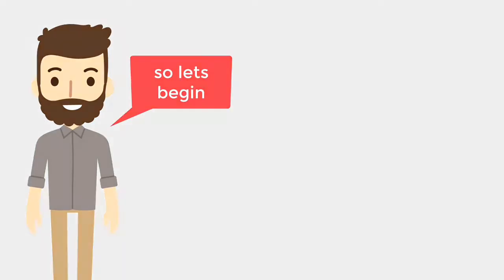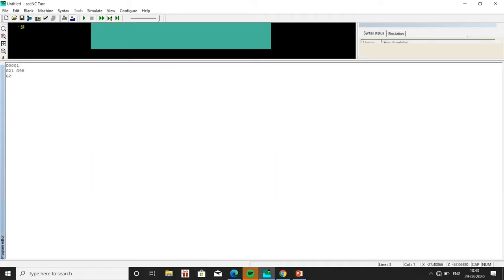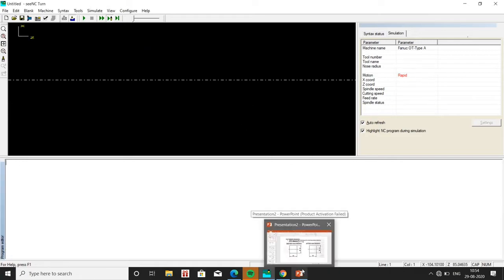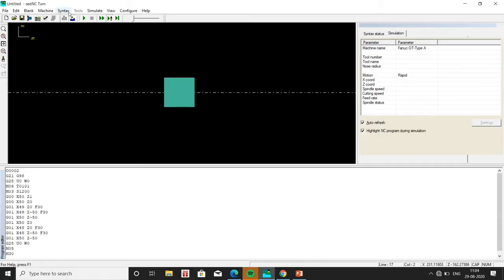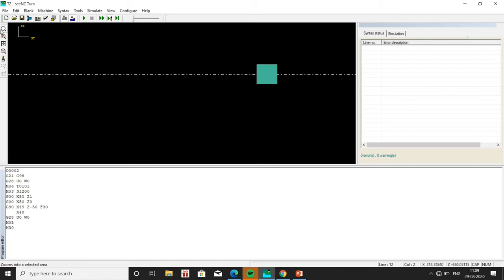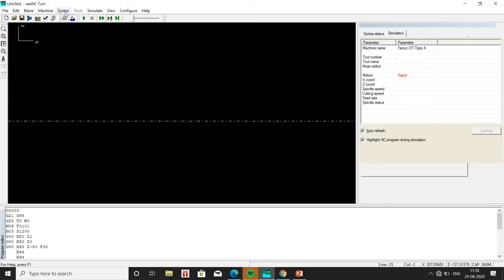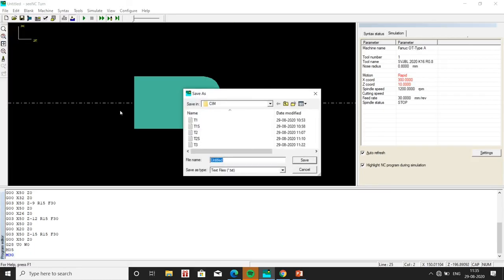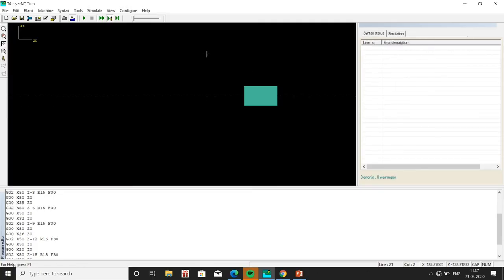CIMLAB TURNING PROGRAM SIMULATION (PART 1)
In this video I have explained the CNC TURNING and MILLING programmes with actual simulation and running it in software.